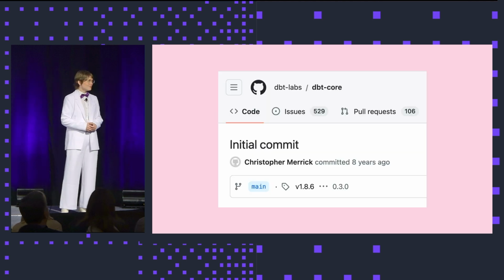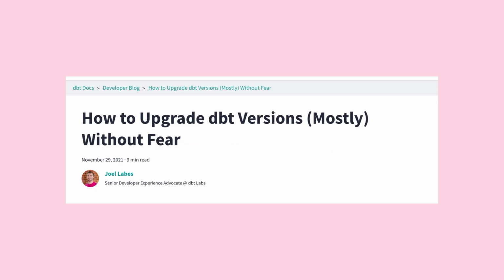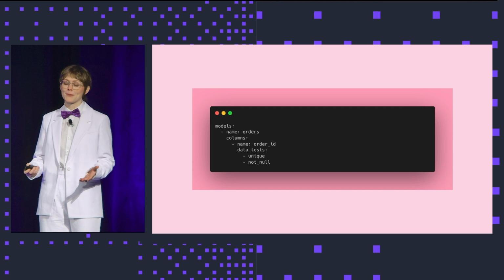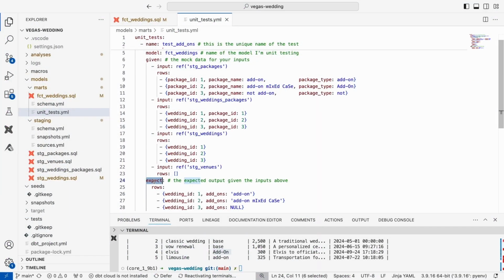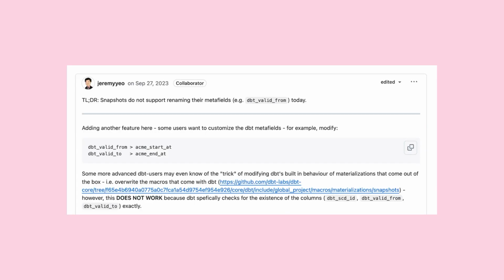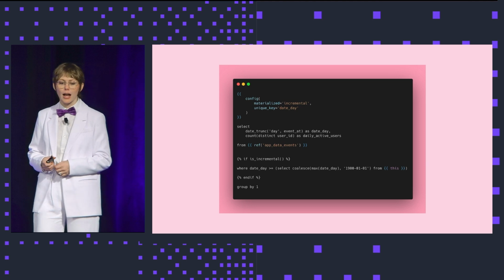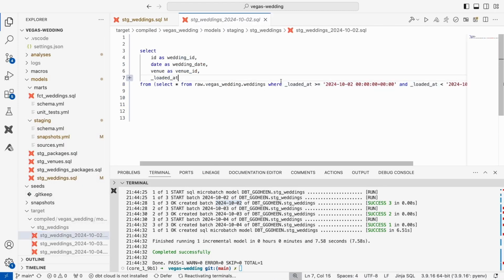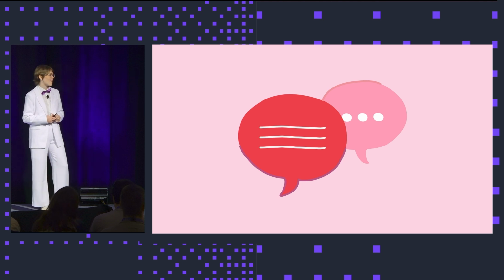Coalesce 2024: dbt Core: Our love story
Explore the latest features added to dbt Core this year, shaped by community feedback and collaboration. Learn how community-driven efforts influenced development and get a sneak peek at what’s coming next for dbt Core. Whether you’re a seasoned user or new to dbt, this session will keep you in the loop on the latest innovations and what’s ahead.

Speaker:
Grace Goheen
Product Manager
dbt Labs